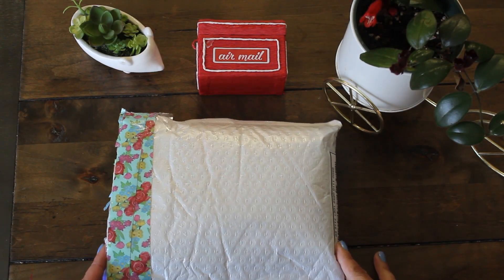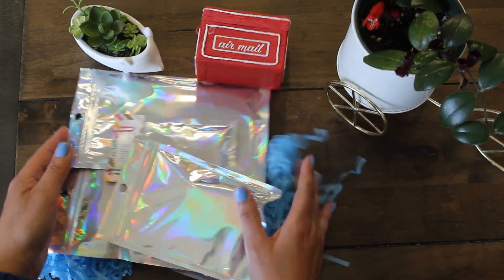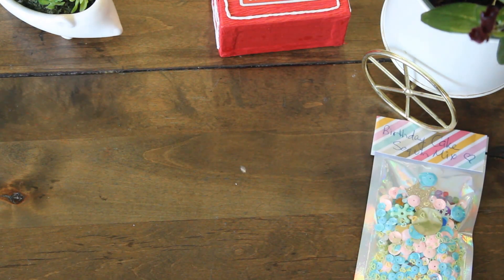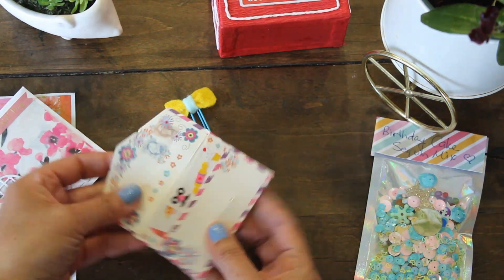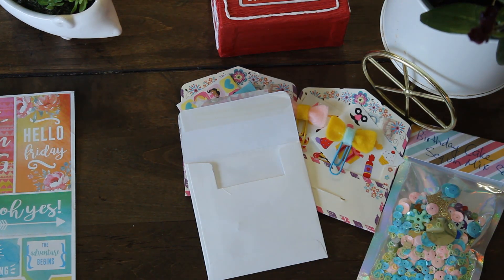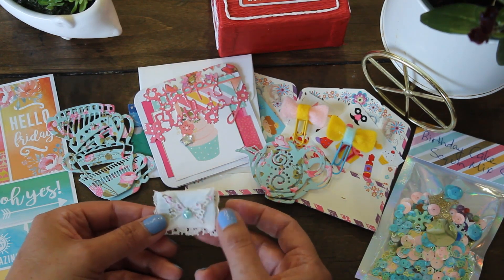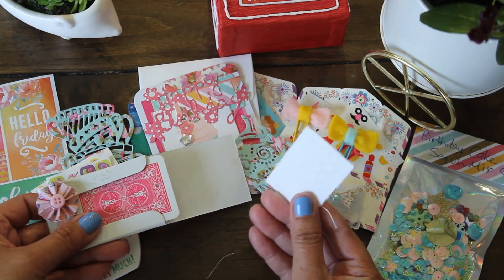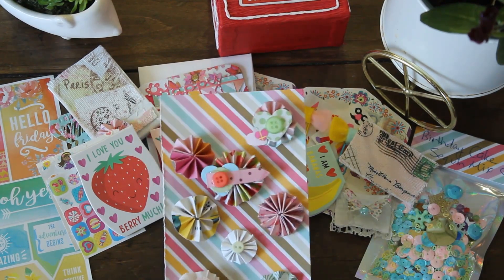Happy Mini Mail (Birthday Giveaway Challenge Entry from PaperKitty99)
Beautiful incoming spring mini happy mail from PaperKitty99! THANKS SO MUCH!